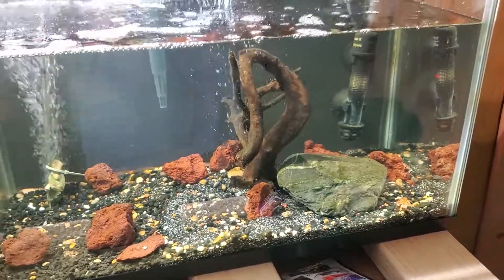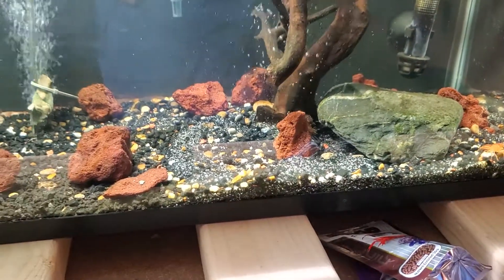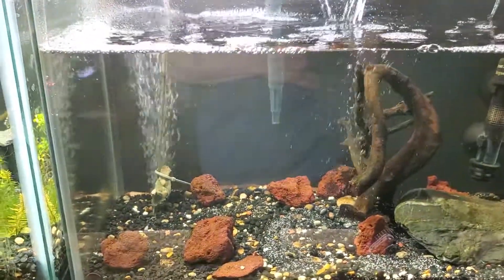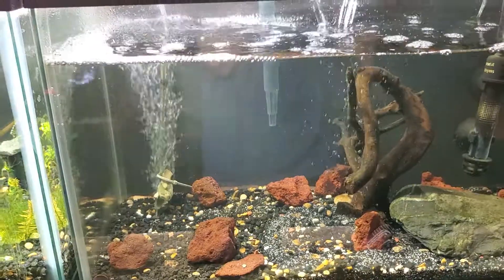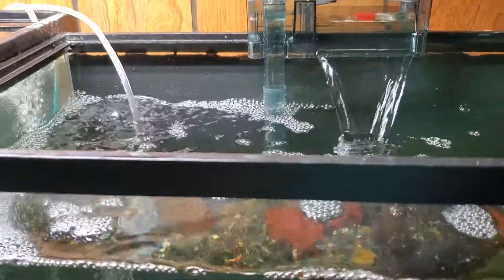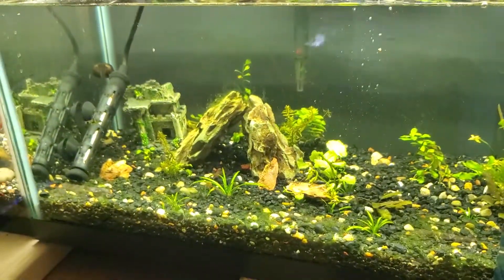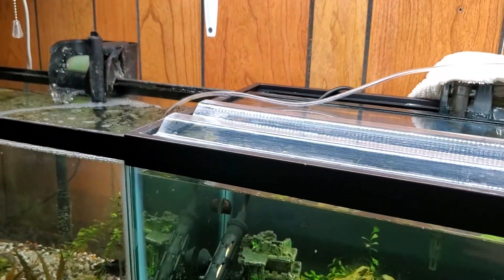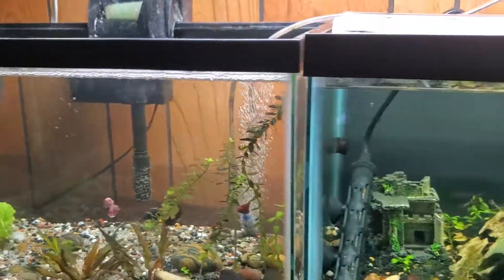new Aquaclear for the crayfish tank.